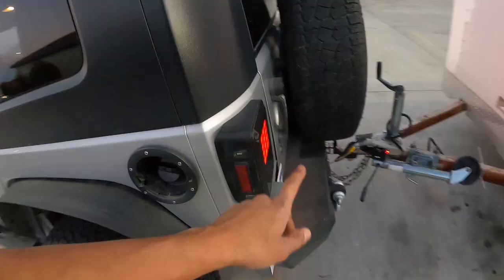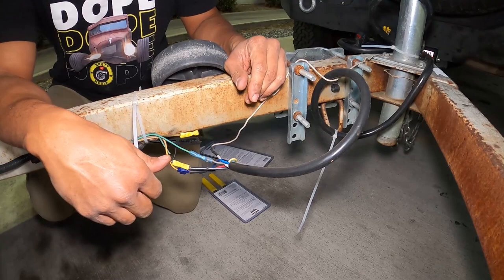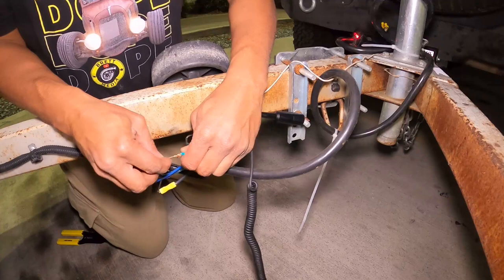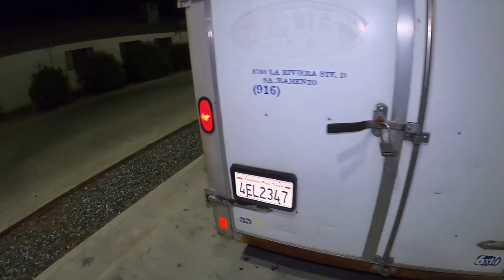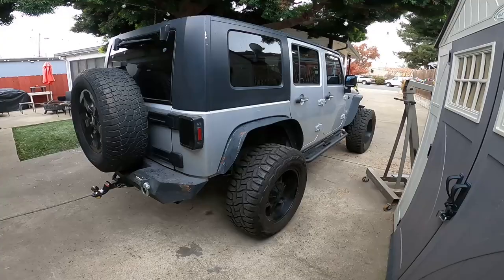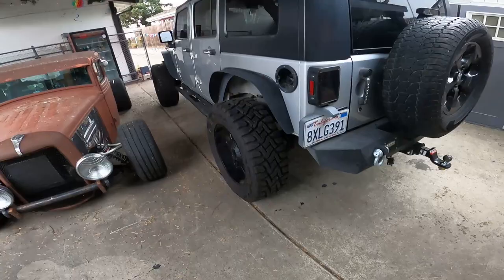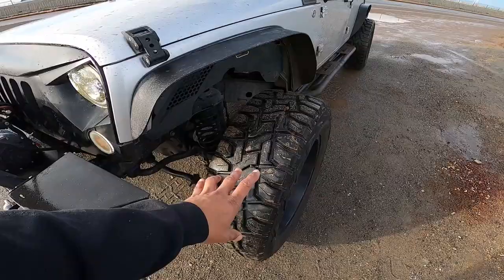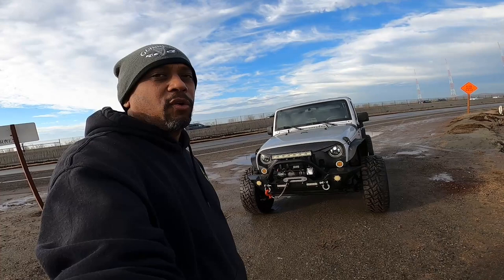Jeep gets new shoes